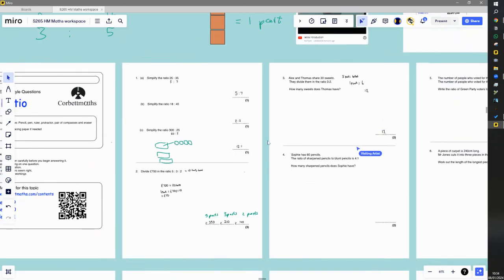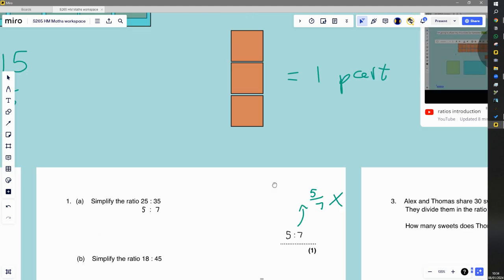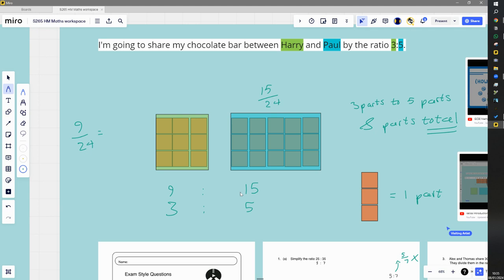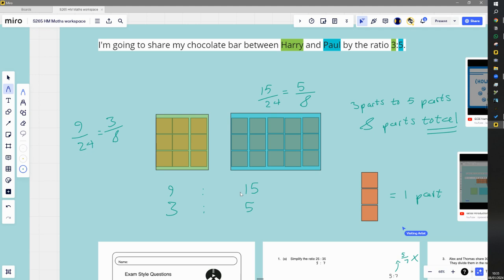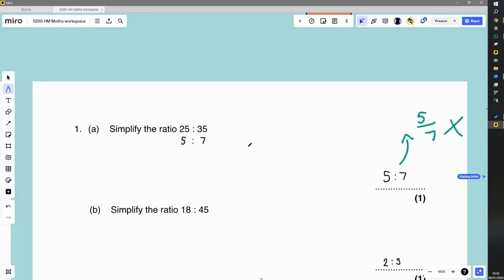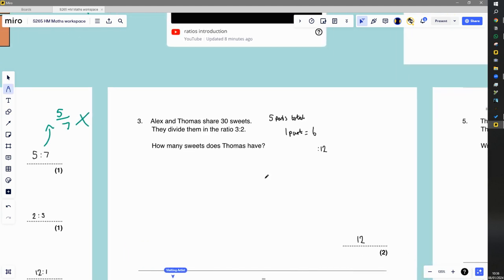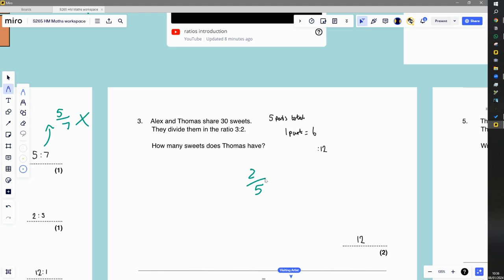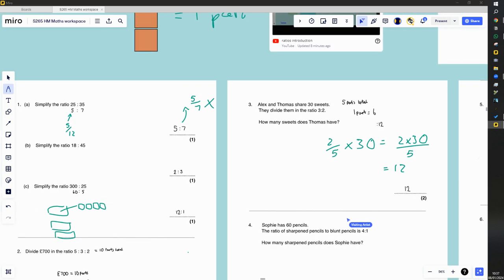Relating ratios and fractions